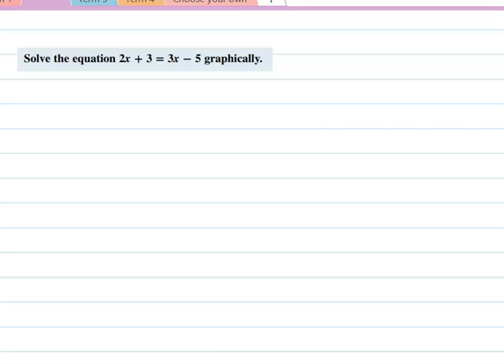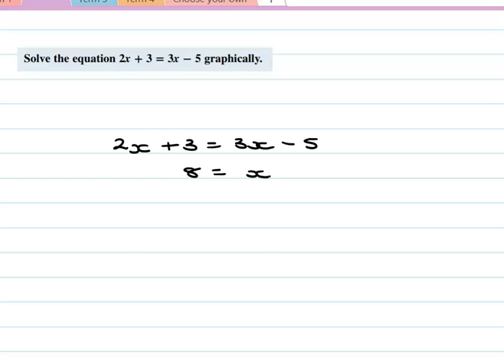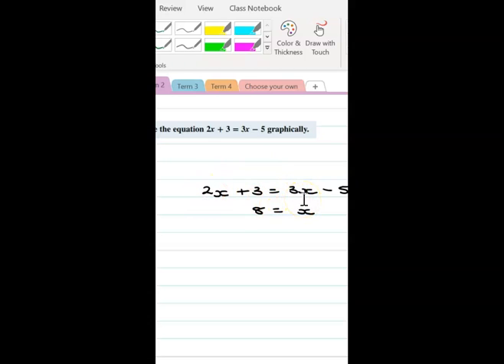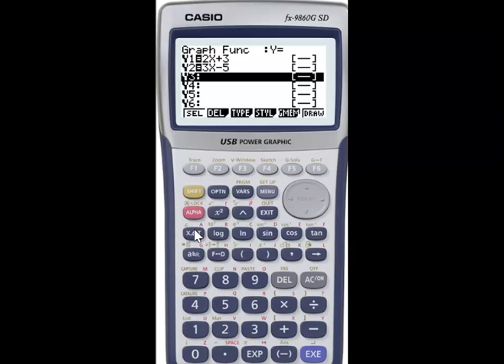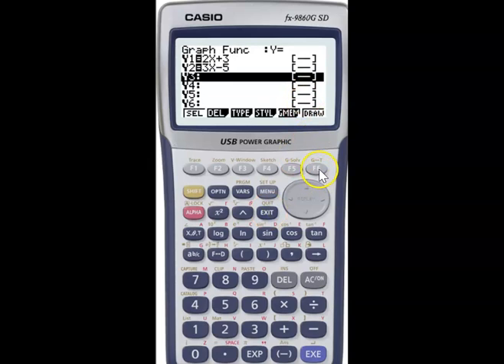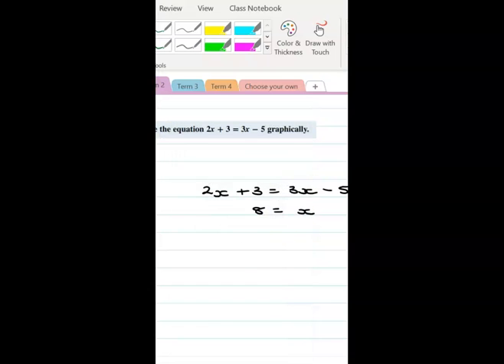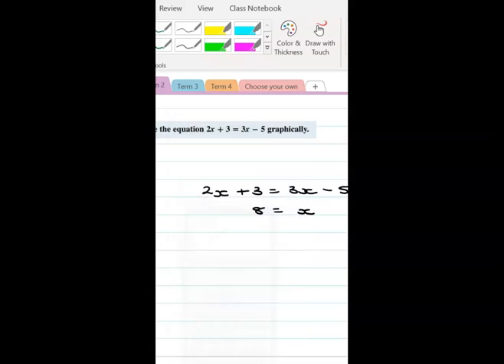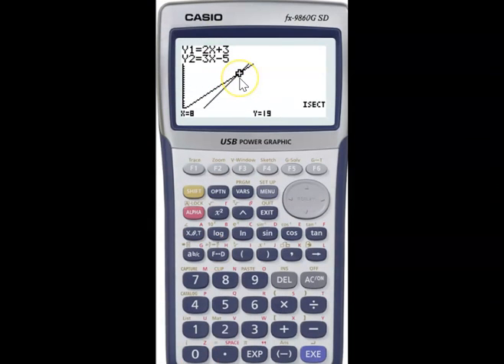Y9 AC Solving equations with x on both sides using the CASIO